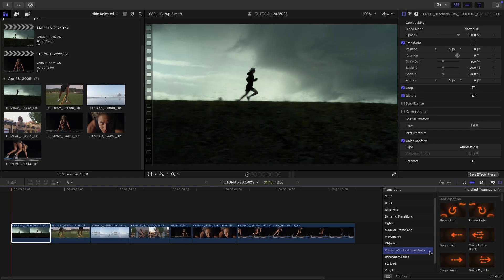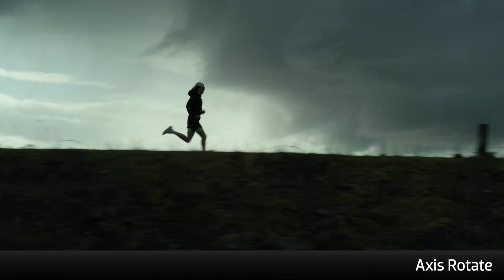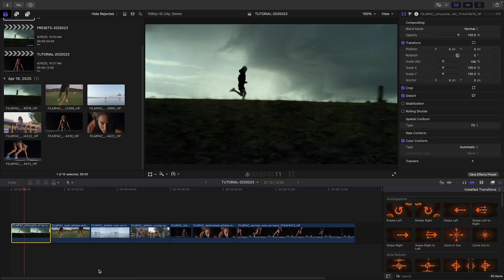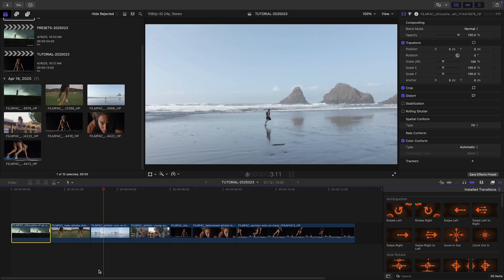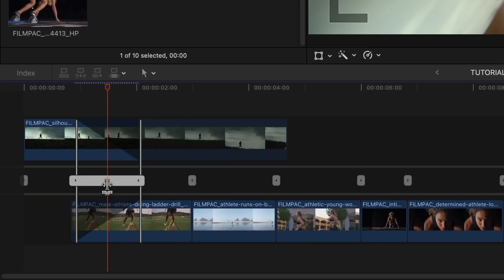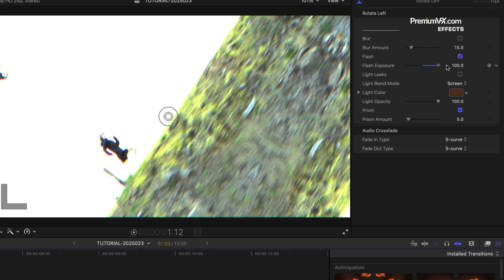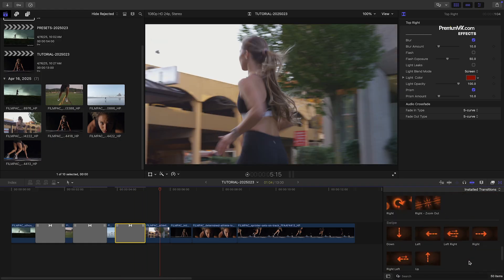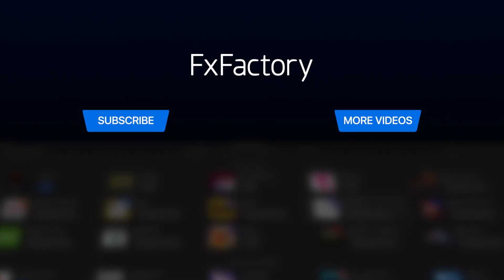First Look at Fast Transitions for Final Cut Pro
Give your edits a burst of speed and energy with Fast Transitions for Final Cut Pro.

This collection includes 50 fast-paced transitions, built to keep your timeline sharp, clean, and full of motion.

Transitions are organized by behavior and direction, making it easy to find the perfect one for your edit.

Customize each preset with options like blur, flash, light leaks, and prism effects to match your creative style.

Use them right out of the box, or tweak parameters for a unique look.

Fast Transitions are perfect for music videos, social content, reels, trailers, and high-energy edits of all kinds.

CHAPTERS:

00:00 Intro
00:12 Final Cut Pro Tutorial
00:32 Preset Categories
02:52 Final Examples
03:05 How to Download
03:12 Learn More!